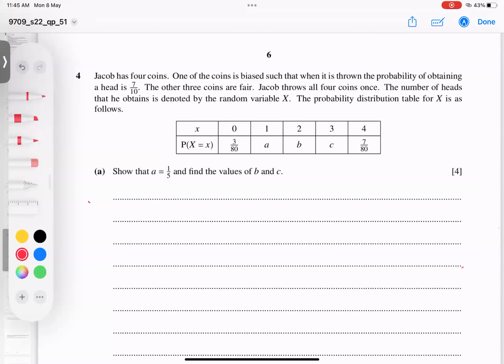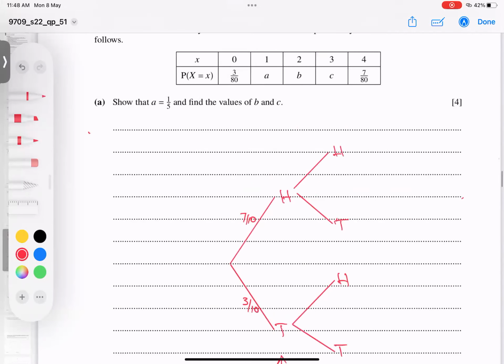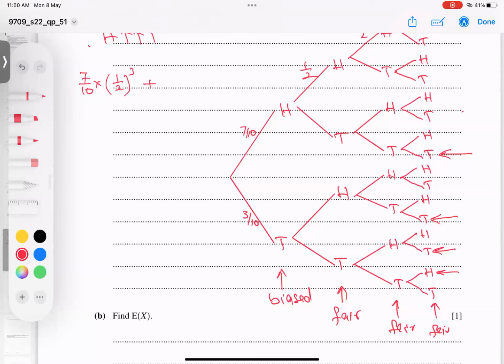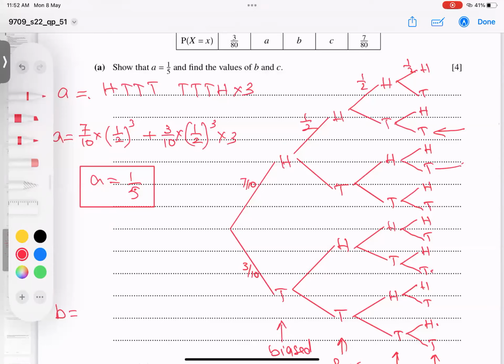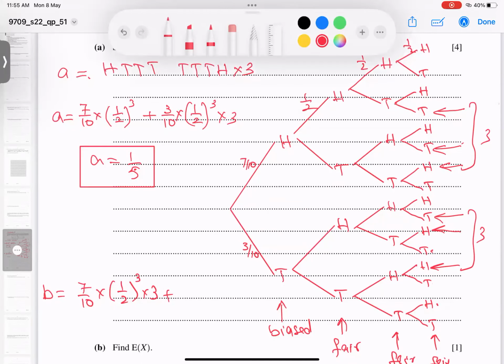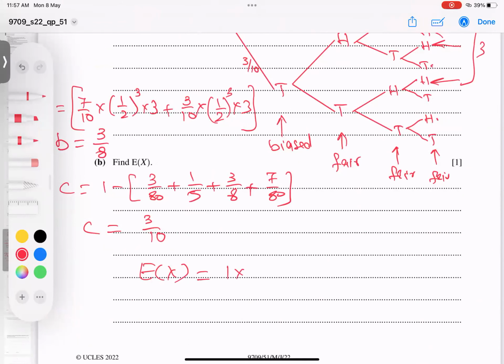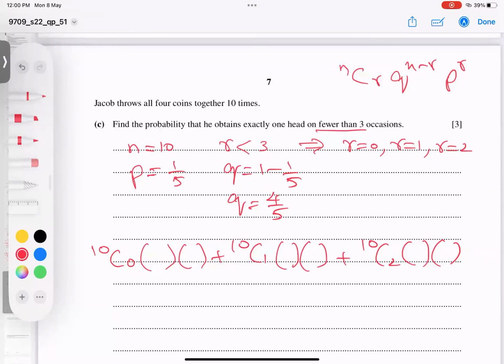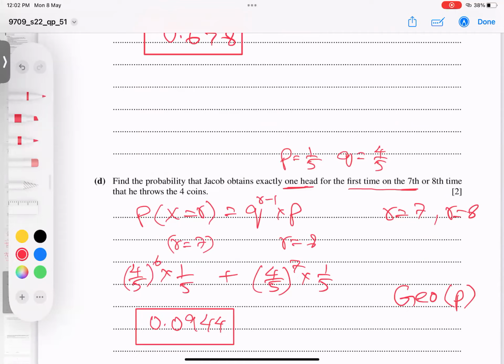Jun 2022 Var 51 Q No 4 Topic A2 Level Discrete Random Variable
9709_s22_qp_51